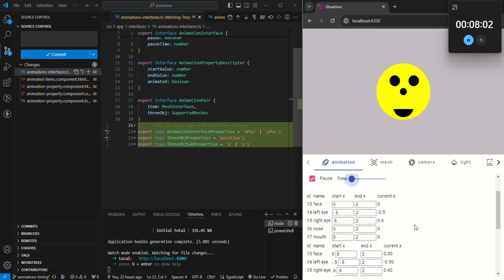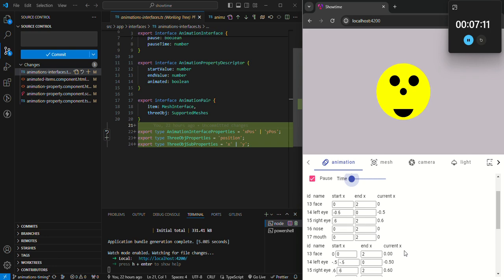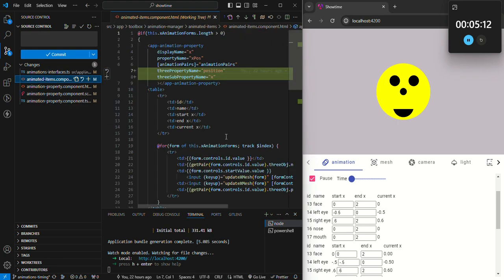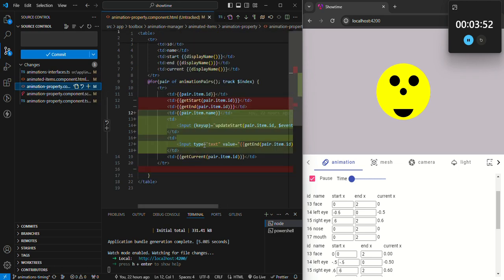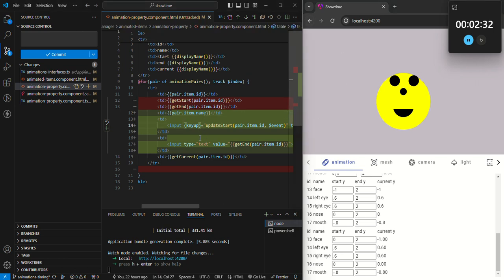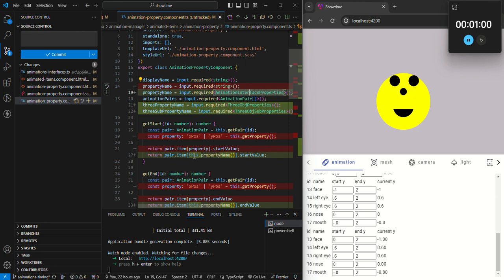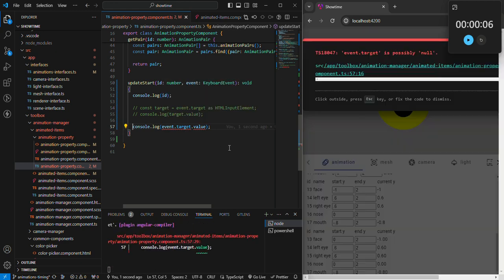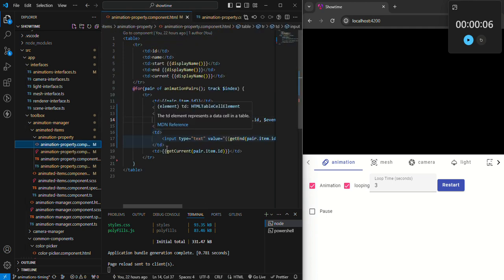Video 77 - Animation Refactor 02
In this video I continued refactoring the animations so that the code would be more maintainable and easier to reason about.